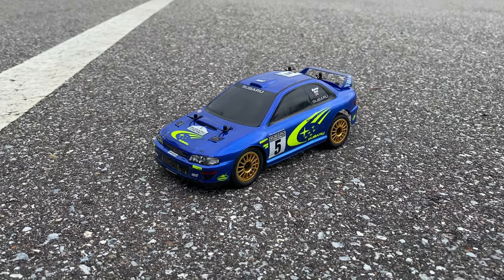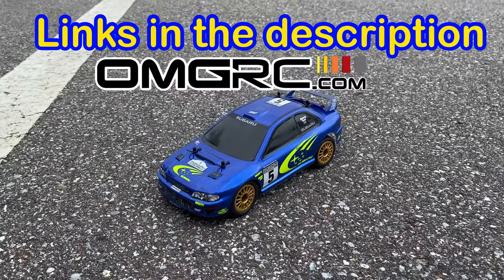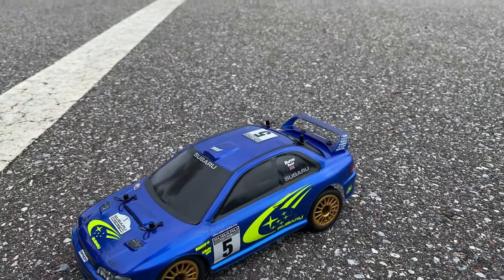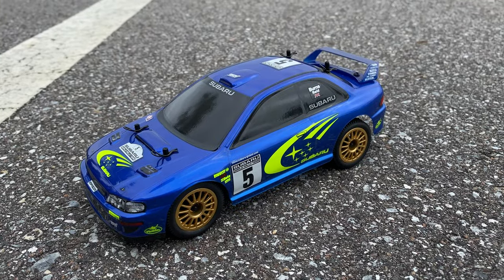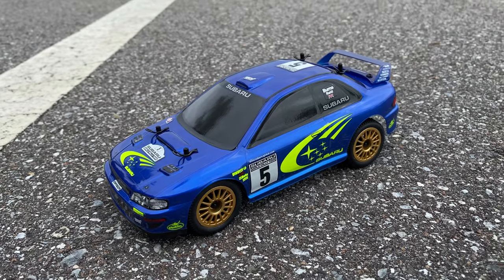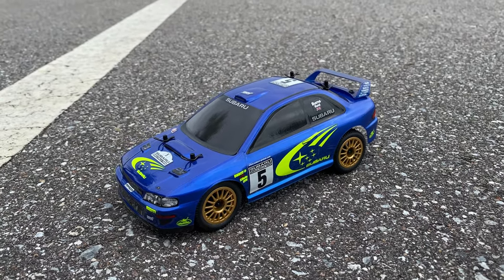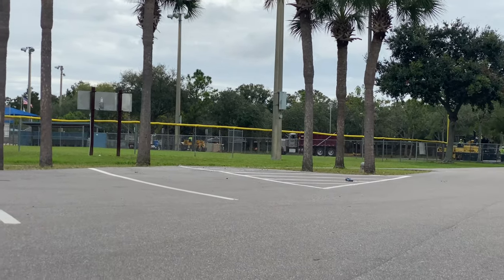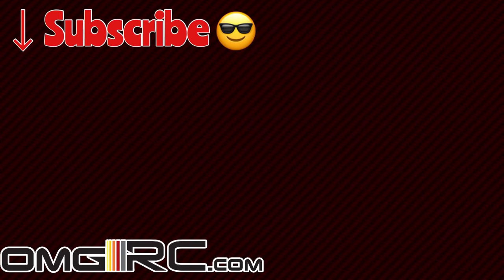GT24 1/24 SCALE MICRO 4WD BRUSHLESS RTR, SUBARU WRC - OMGRC.com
GT24 1/24 SCALE MICRO 4WD BRUSHLESS RTR, SUBARU WRC

The GT24 Subaru WRC takes the 1/24th Micro Rally Car to a new level of performance and scale realism. With all its expertise in genre defining RC, Carisma has worked closely with Subaru to bring this officially licensed rally car to market.

WRC Meets Brushless Micro Perfection
Forget the blandly detailed offerings of other models in the industry; Carisma does things a little differently. With brushless power as standard, and sporting features like 2.4Ghz radio gear, a fast and responsive hobby grade steering servo, Rally Pin tires, and a fully ball bearing-equipped 4WD transmission, these cars not only look the part, they perform way beyond most perceptions of 1/24 Scale RC vehicles. Now you can create your own special stage in the living room or turn your backyard into a complete WRC championship. The size of these cars can mean only one thing...huge fun!

Features:
KD PROPO CTX-2000 2.4GHz Transmitter
MRS-24BL 2-in-1 RX/ESC (Brushless)
8000kv Brushless motor
7.2V NiMH Micro Stick Pack Included
Low-Maintenance Friction Dampers
High Traction Rally Mini Pin Tires
4 x AA batteries for TX Included
5v USB Charger Included
Hobby Grade Steering Servo
Officially Licensed Body
Full Ball BearingsV